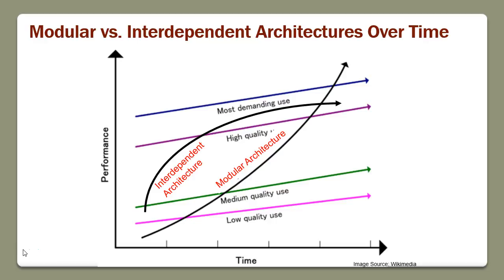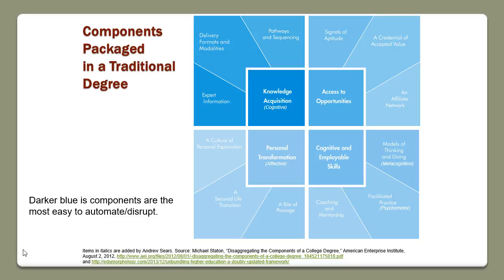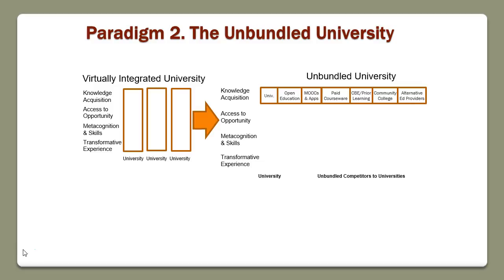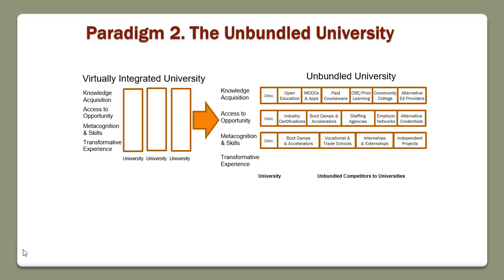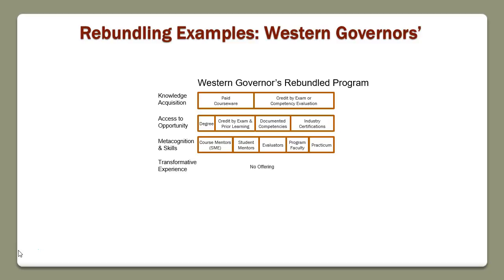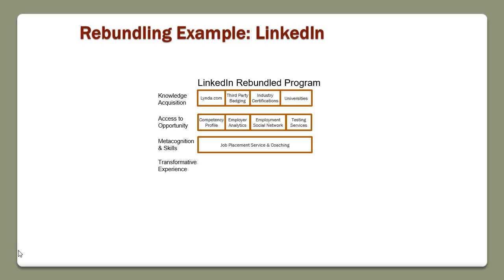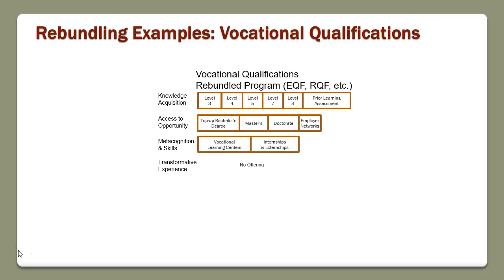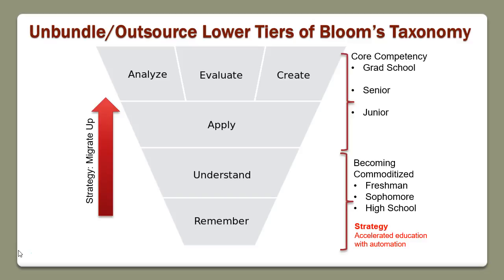Session 6: Unbundling and Rebundling Strategies in Higher Education (Udemy/iTunes Course)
Get the full course for free on Udemy

This section looks at how higher education is being unbundled and new models for rebunding higher education including Western Governors, LinkedIn, Code Academies and Vocational Qualifications.